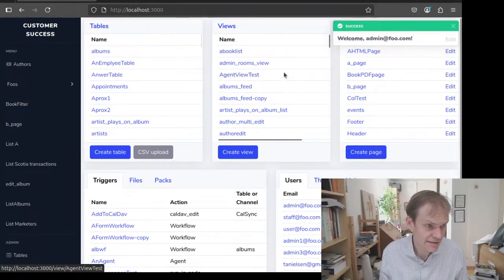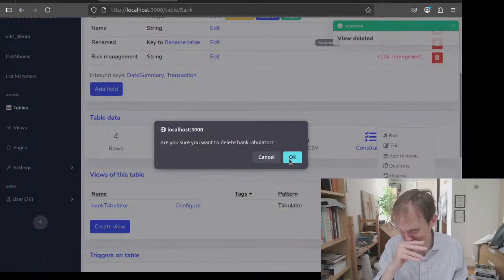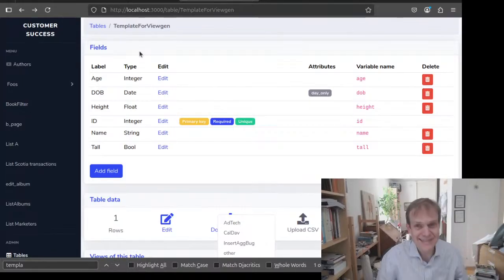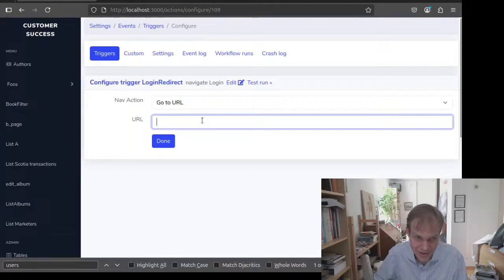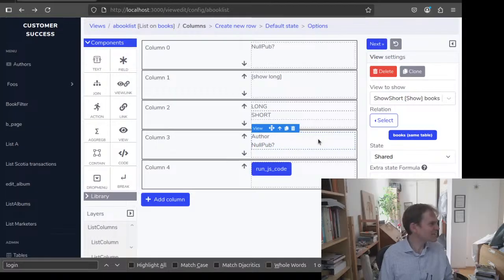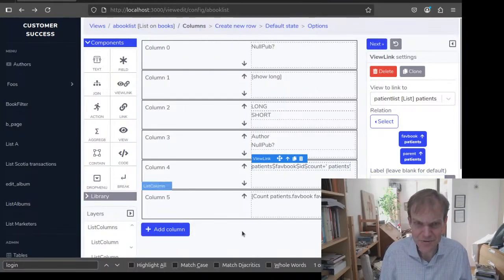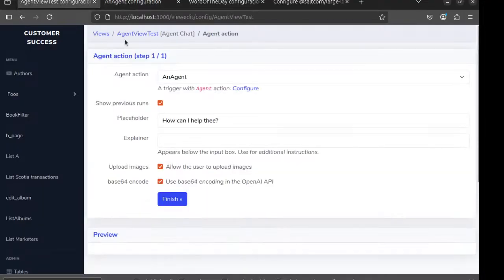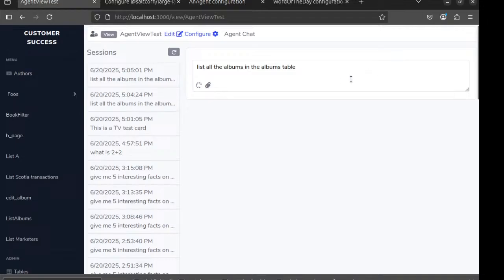Saltcorn Office Hours